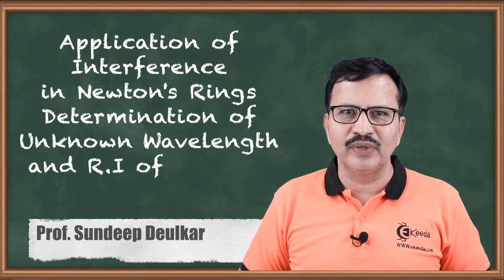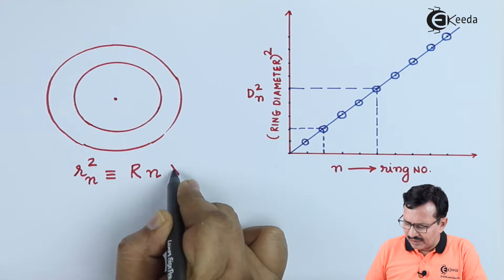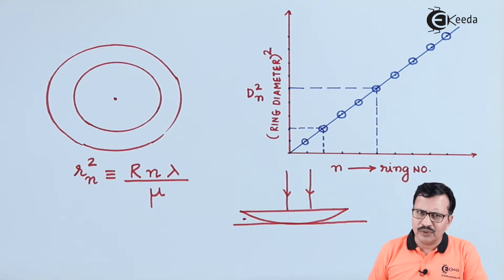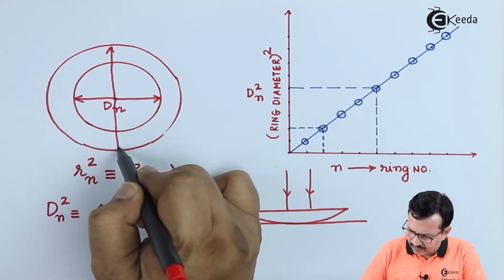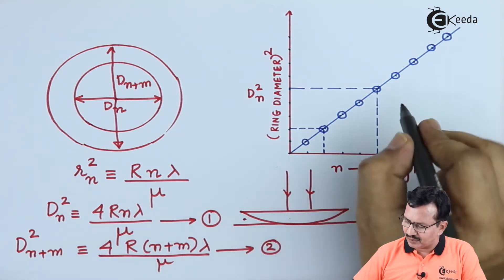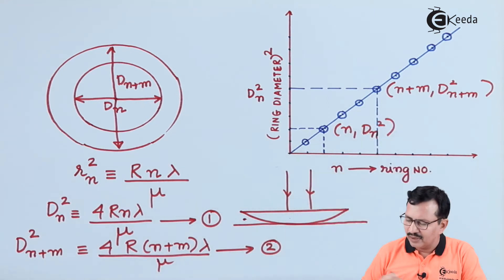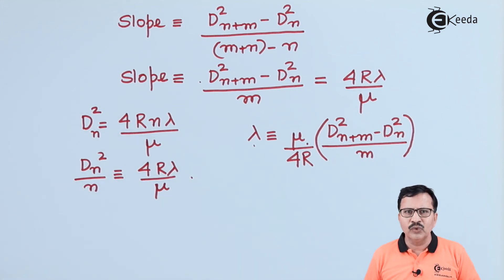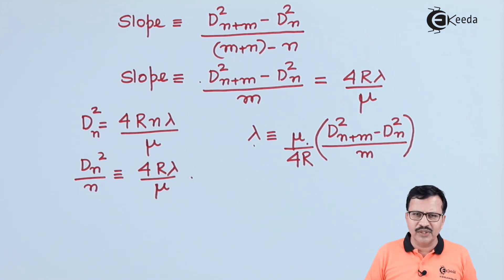Newton's Rings Determination - Interference of Light - Engineering Physics 2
Video Name -  Newton's Rings Determination

Chapter - Interference of Light

Faculty - Prof. Sundeep Deulkar

Happy Learning!